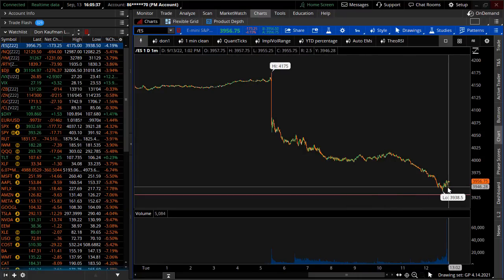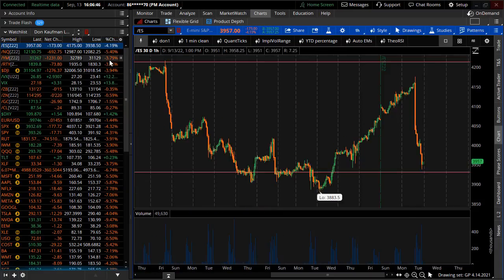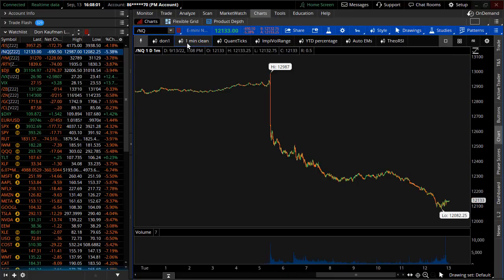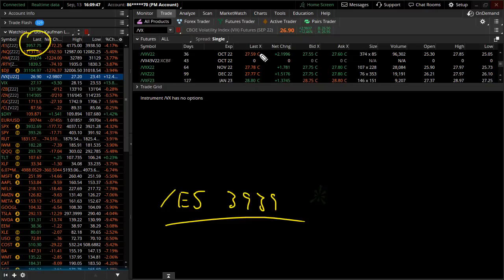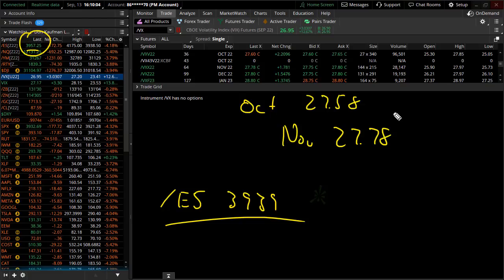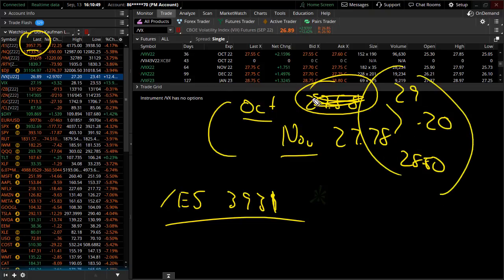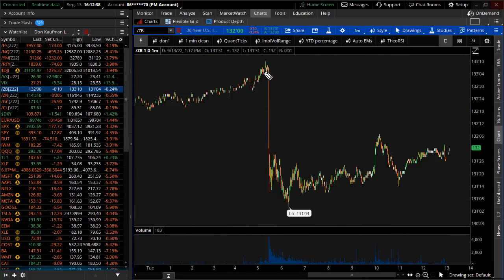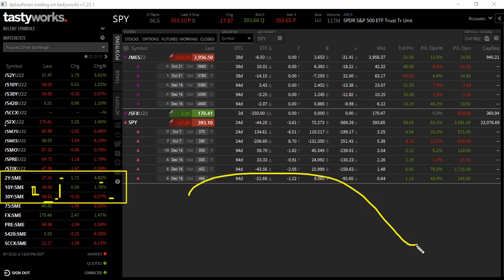Are Markets on the Verge of Major Repricing ?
Today was a day to remember in the markets.  A quick and violent move right back to the 3931 gravity point has made this a high risk situation in the market.   Here's what to look for the rest of the week...